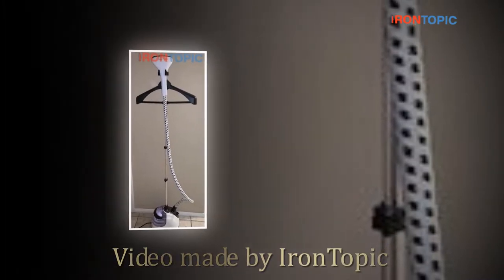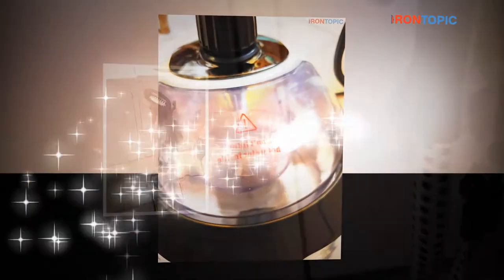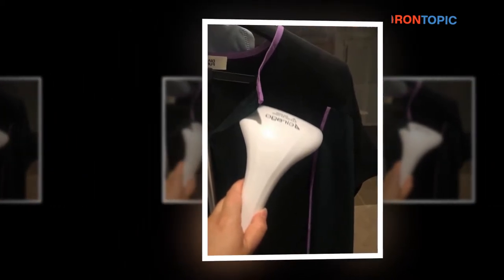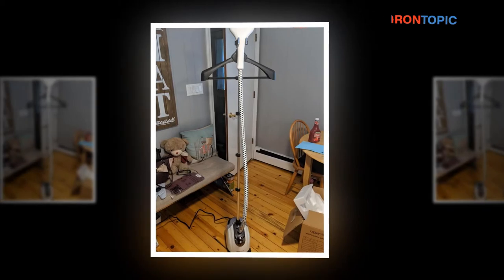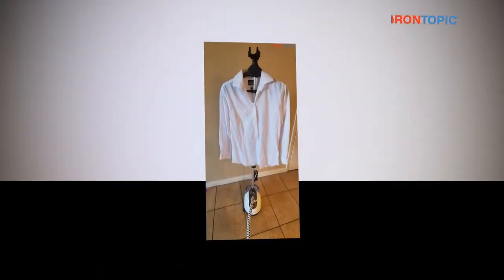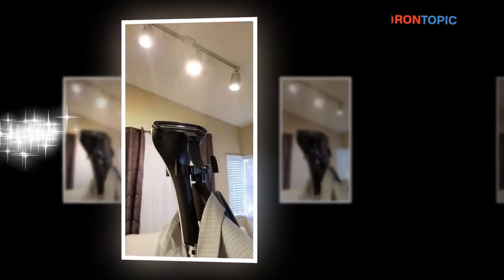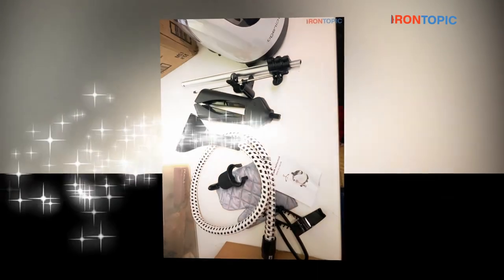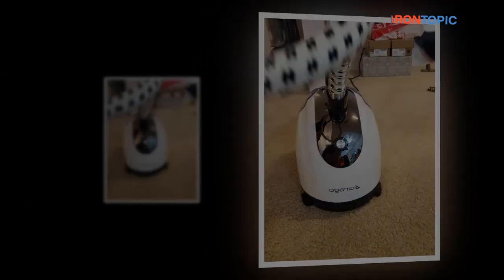Cirago LS-609C Professional Heavy Duty Hanging Clothes Steame Review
This year's best approach to iron the clothing and extract lines around them is by using a straightening iron. In fact, while using a straightening iron, it takes no time and energy on your portion to do anything. Surely the best restriction is to get the best frying pan for your dress.